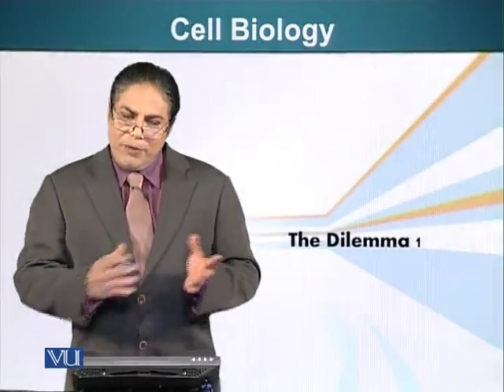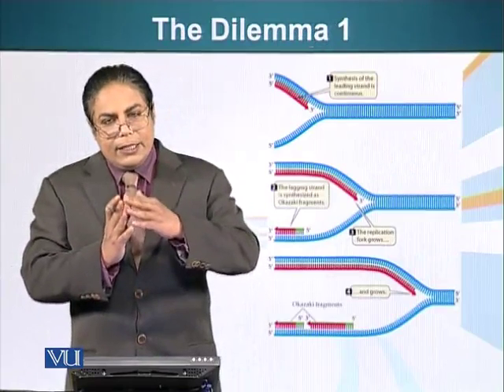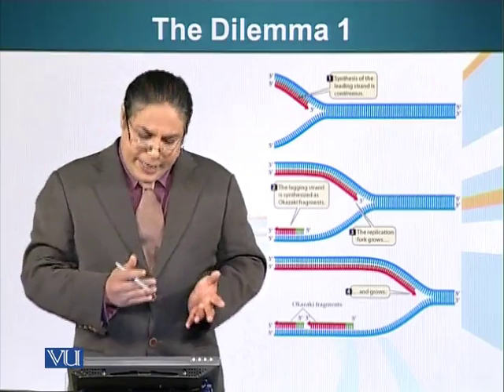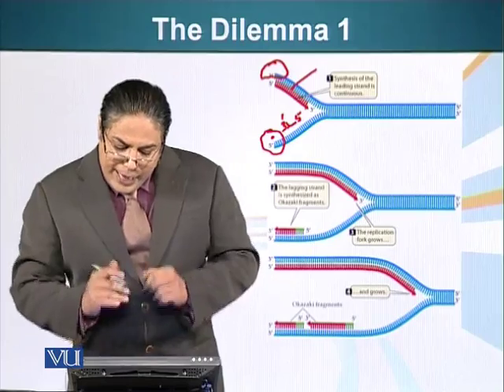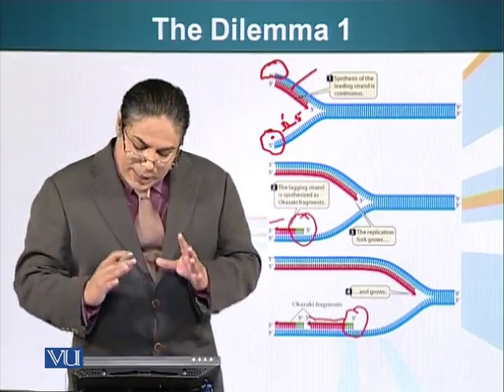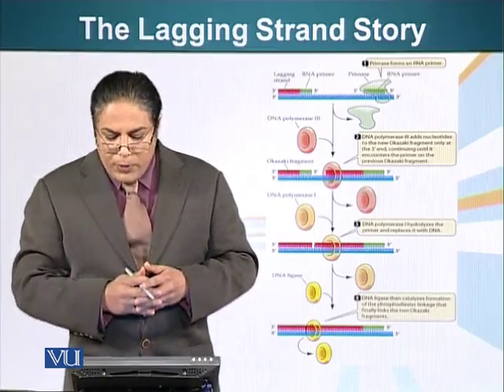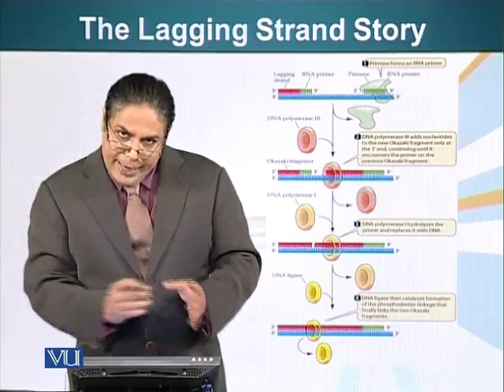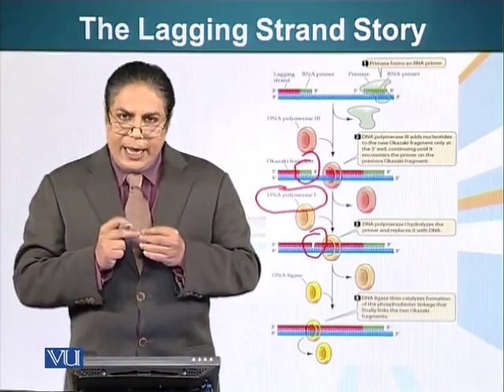Topic 69 (BIO201 - Cell Biology)